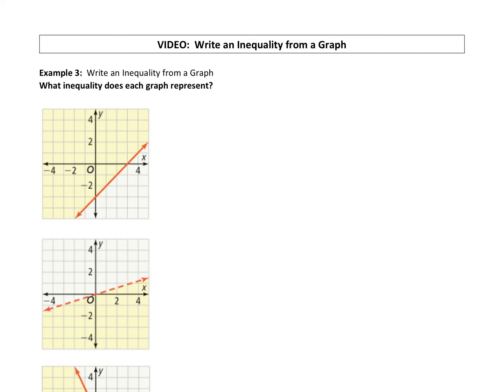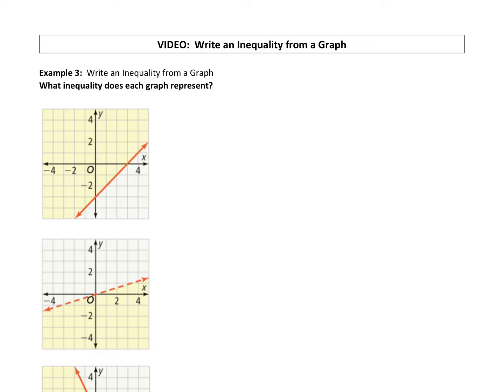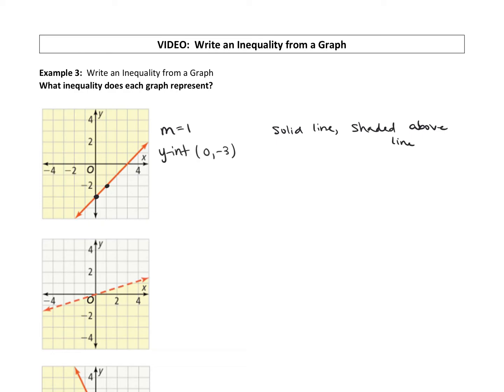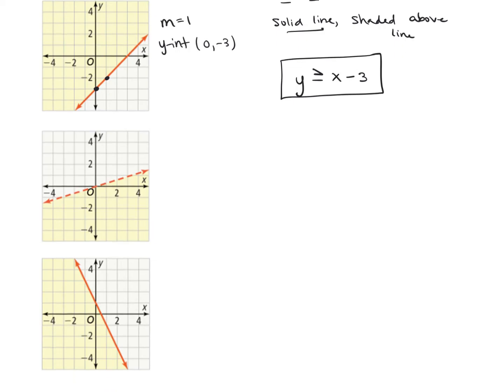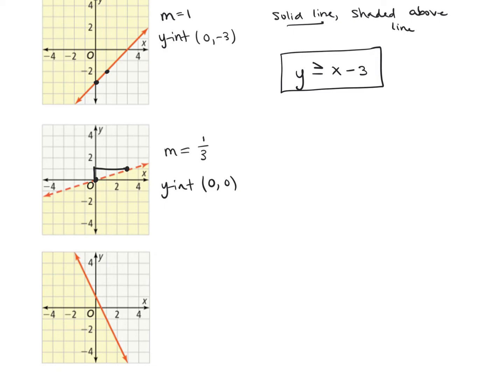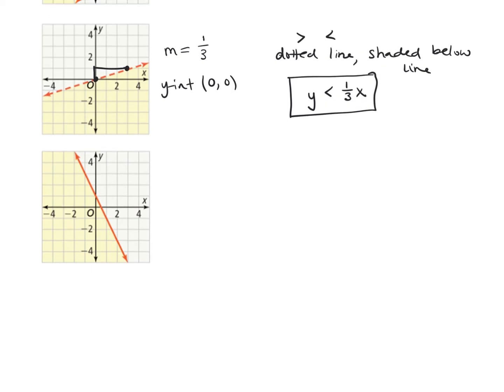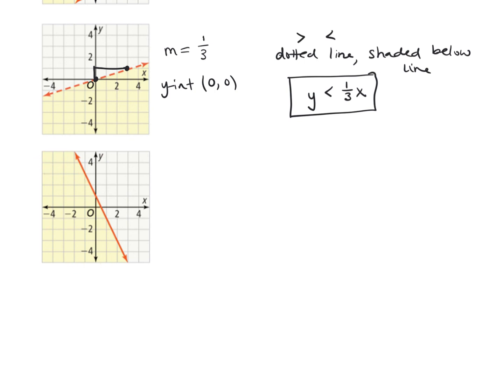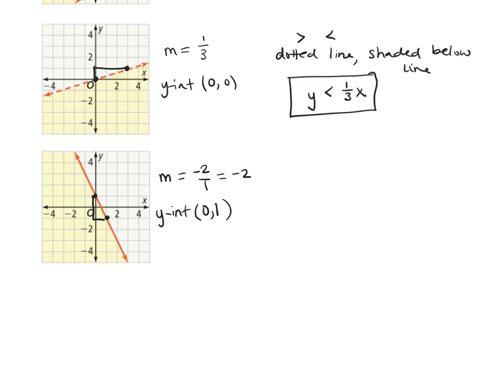Write an Inequality from a Graph